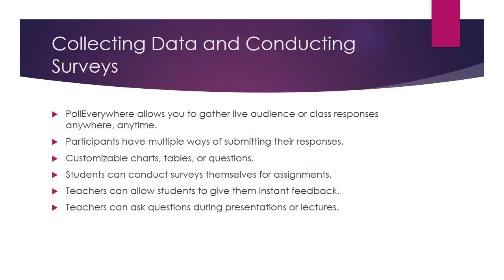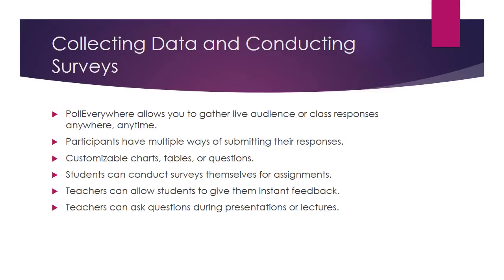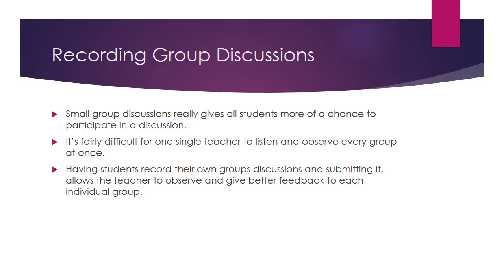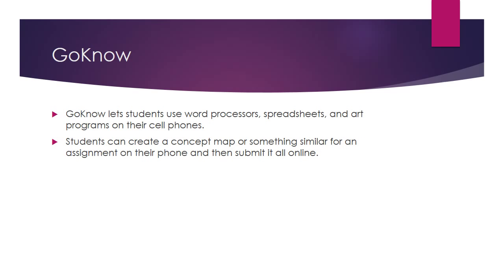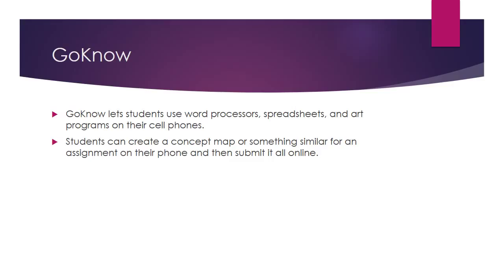Mobile Technology in the Classroom